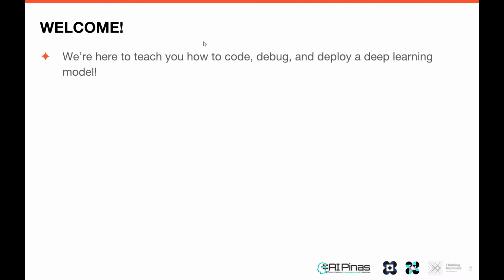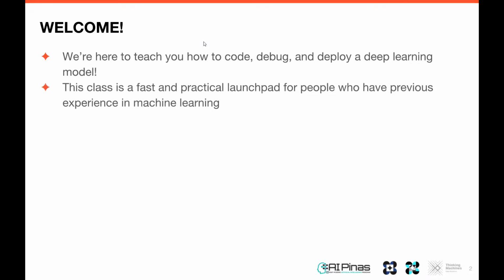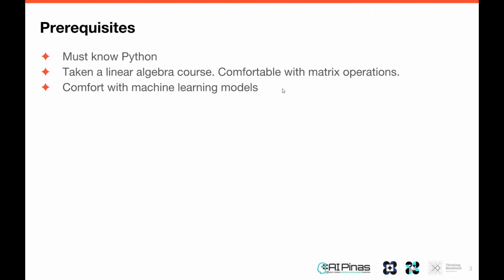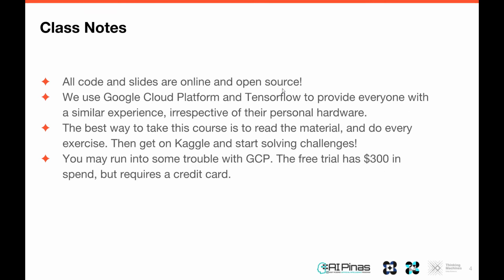Course Intro and Motivation - Intro to Deep Learning using TensorFlow #1